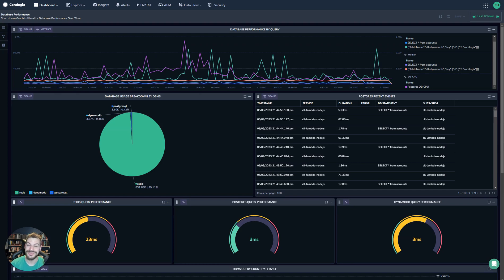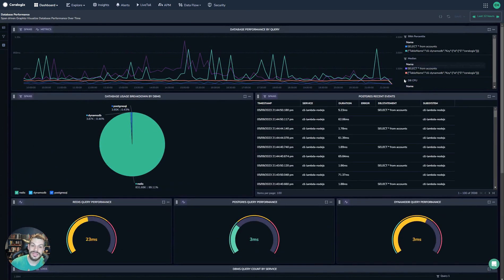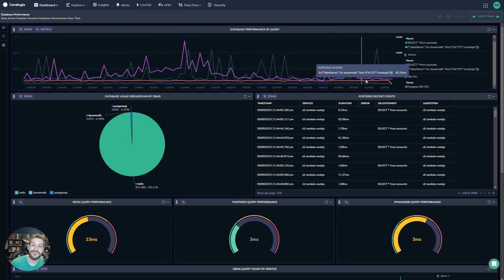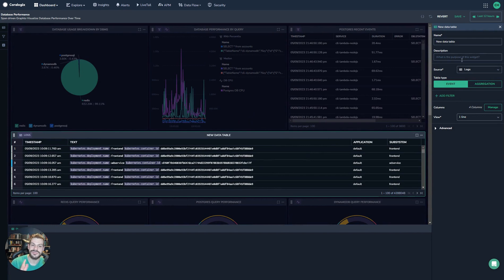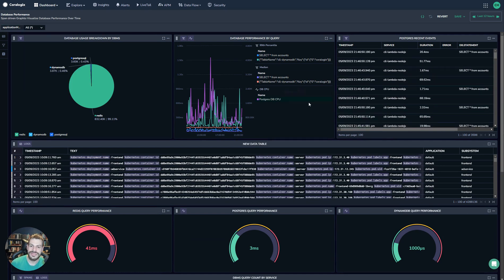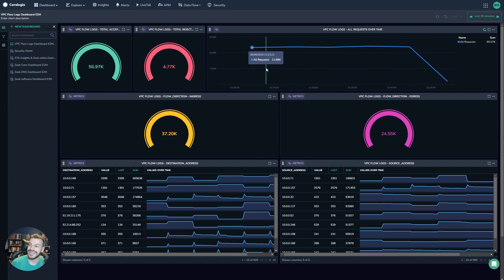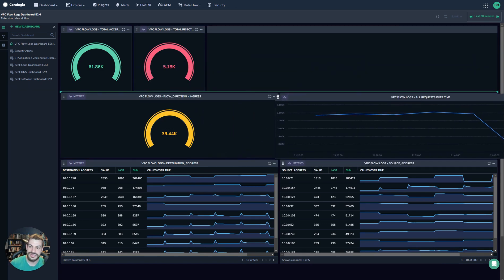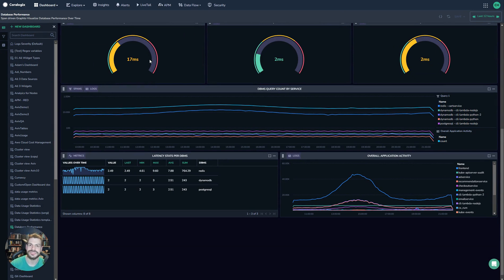Coralogix Custom Dashboards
Create unlimited, personalized custom dashboards such as data tables, line charts, gauges, pie charts, vertical bar chart, and horizontal bar charts. These all support all three data types - logs, metrics, and spans so you can define and create a dashboard catered to your specific observability needs.